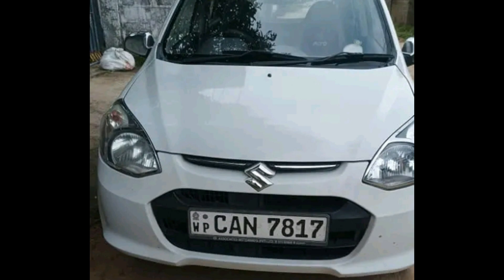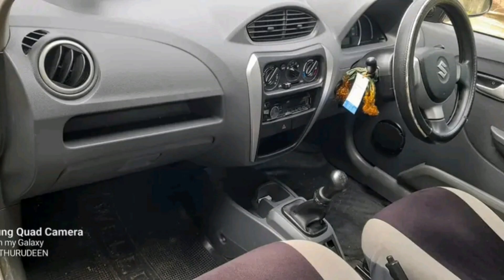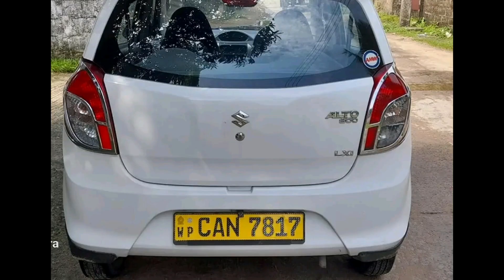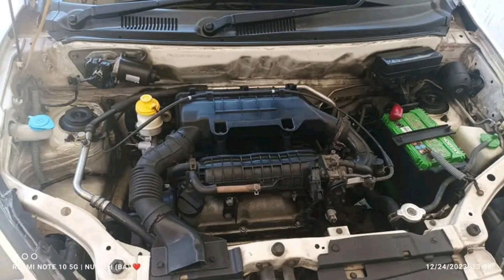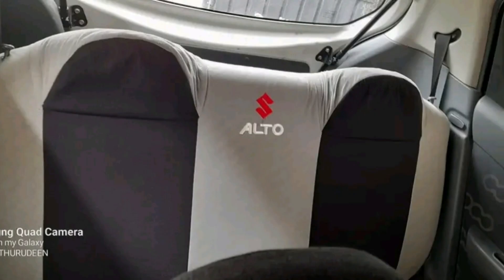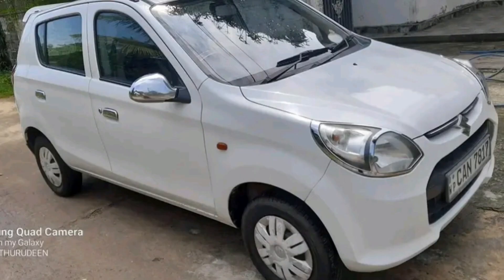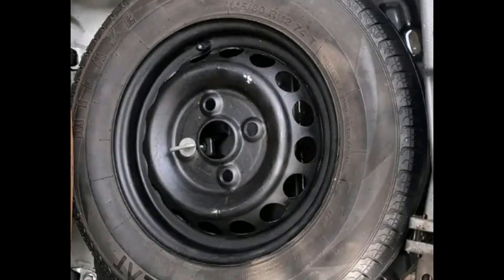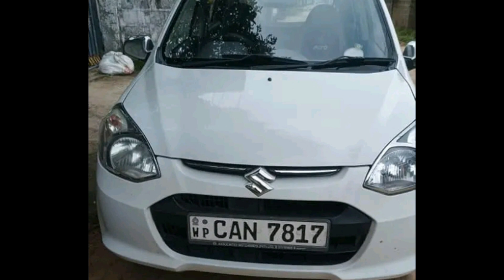සුපිරි කාර් රථයක්🚘 Low budget cars for sale 🚘 used cars 🚘 second hand cars 🚘 Lasa world 🚘🌎🚘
ආයුබෝවන් !
Lasa world මගින් ඔබට

ඔබගේ සිහින වාහනය, නිවස, ඉඩම ඉක්මනින් සොයා ගැනීමට….

ඒ වගේම ඔබට, ඔබගේ නිවසට අවශ්‍ය සියලුම දේවල් …..

තවද ඔබගේ විකිණීමට ඇති වාහනය, නිවස, ඉඩම පිළිබඳව නොමිලේ දැන්වීමක් පල කර ගැනීමට දැන්ම whatsapp / email කරන්න. (Only whatsapp)

ගොඩාක් ස්තුතියි.
Lasa world.

   Hi friends ❤

   FROM LASA WORLD -: TO YOU

 All vehicles, houses, lands to sell and rent in Sri Lanka

 Every useful things to You & your      home

                      Lasa world ❤

වාහන/දේපළ පරීක්ෂාවට පෙර මුදල් ගෙවීමෙන් වලකින්න!